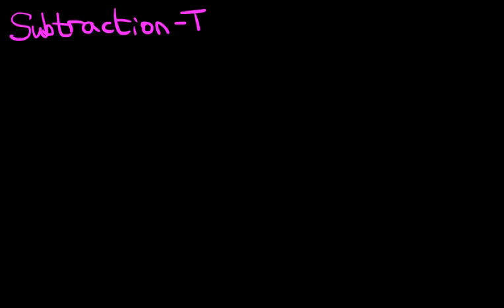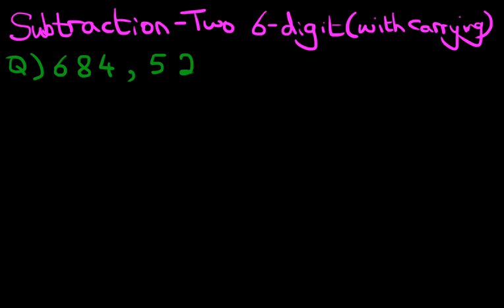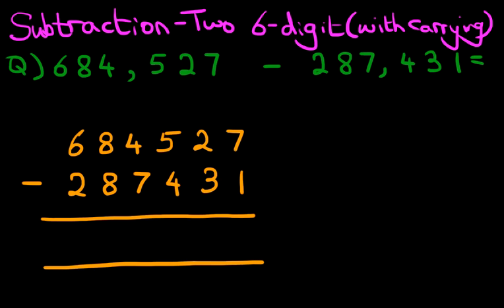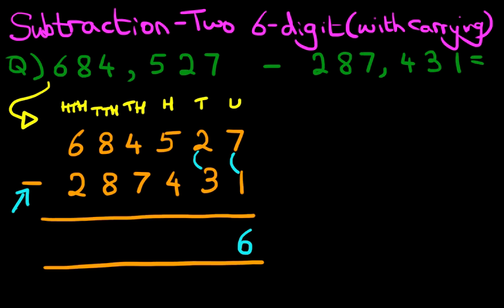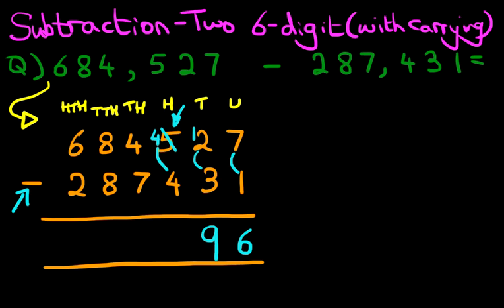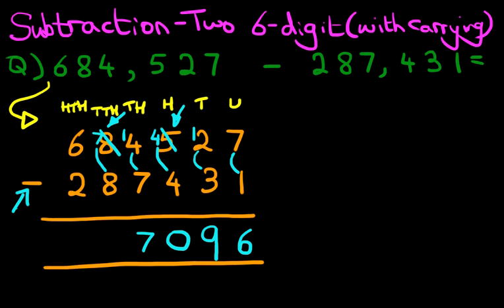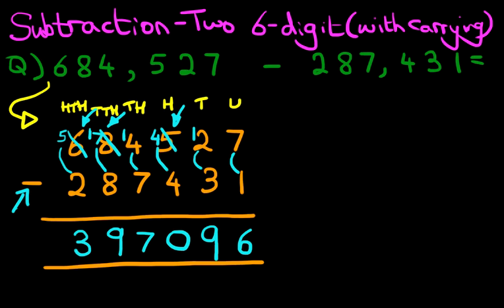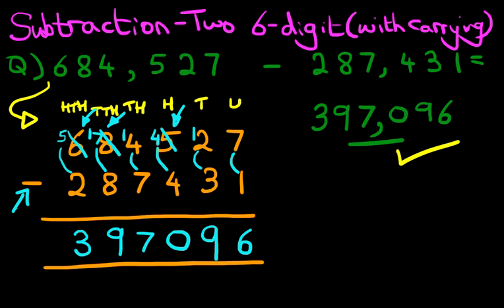Subtraction - Two 6 Digit Numbers (with carrying)